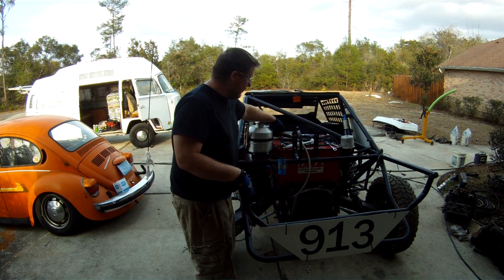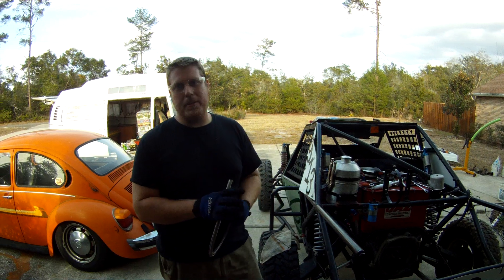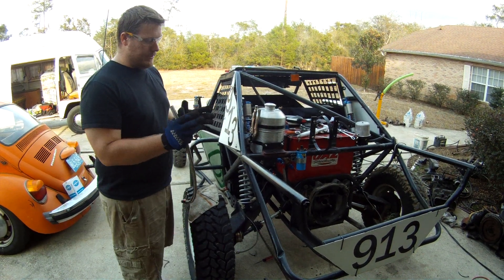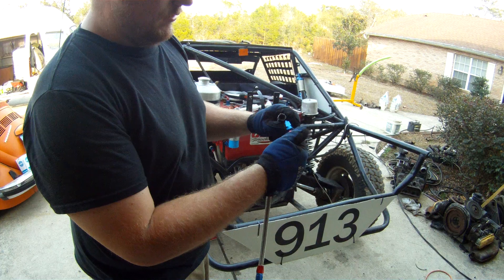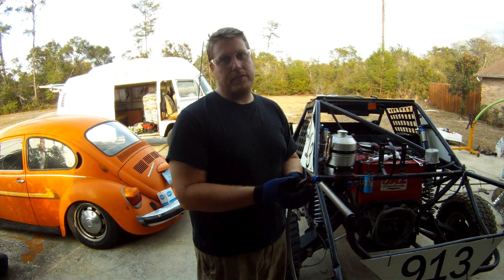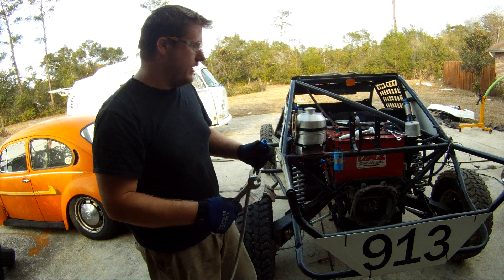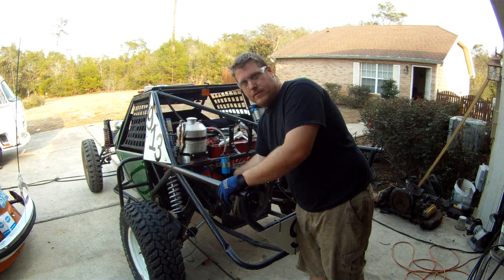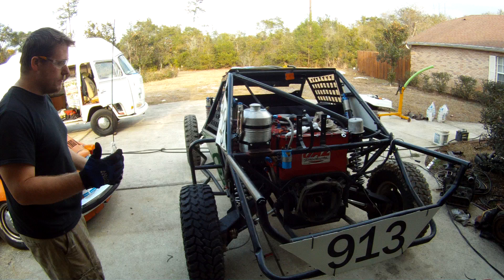Installing Dry Sump and AN Fittings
Installing some AN lines on the Rail